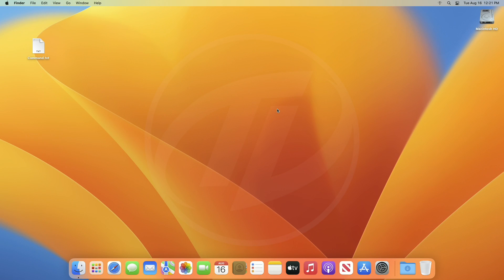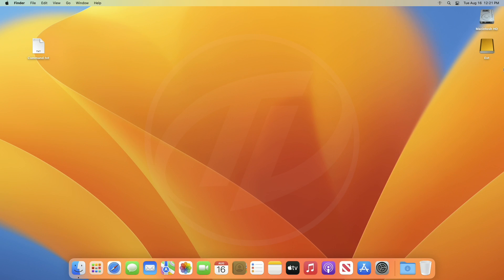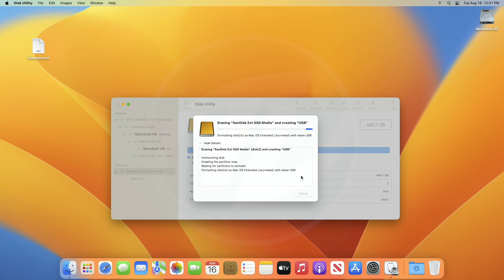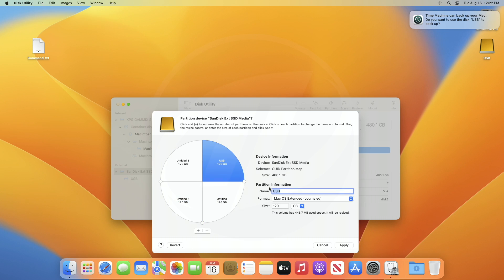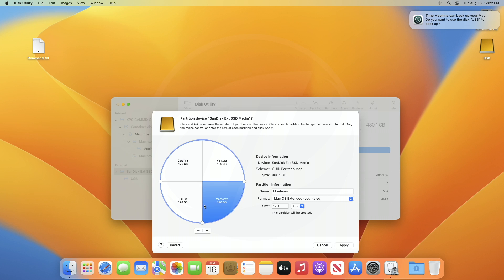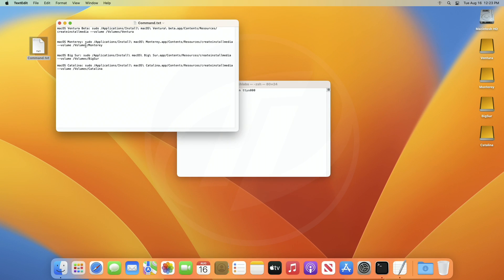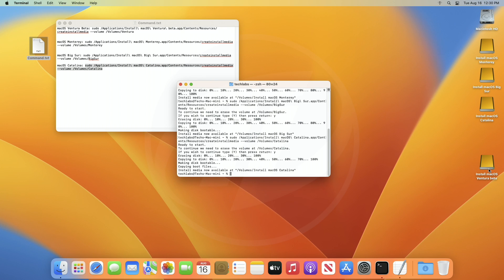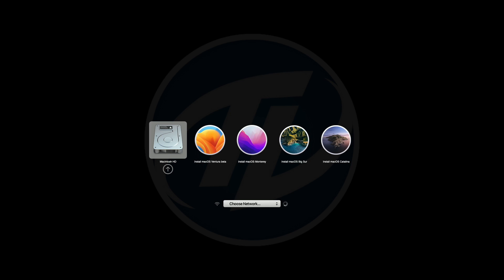How To Create Multiboot macOS USB Installer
How to Create Multiboot macOS USB Installer on Mac.

CHAPTERS